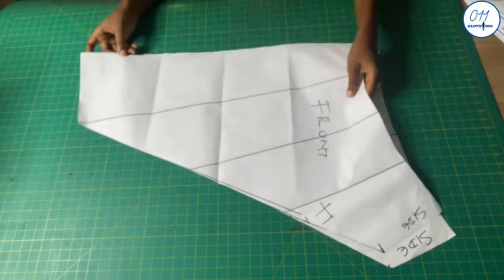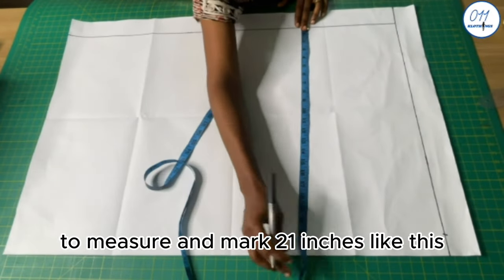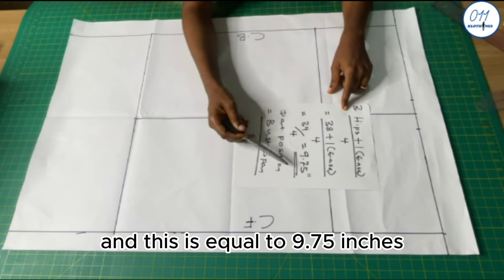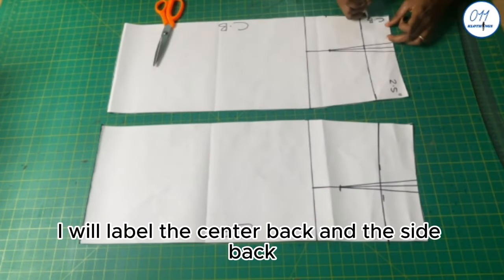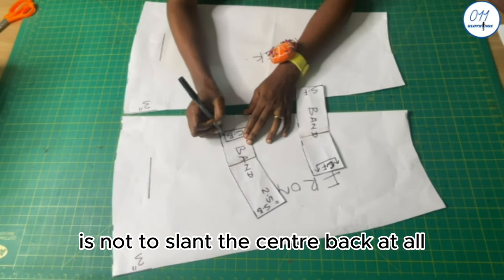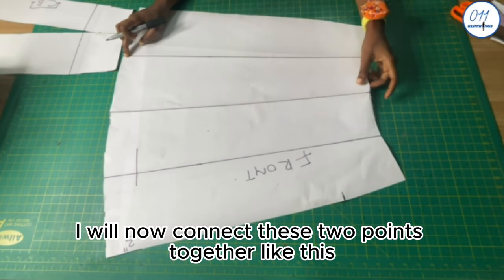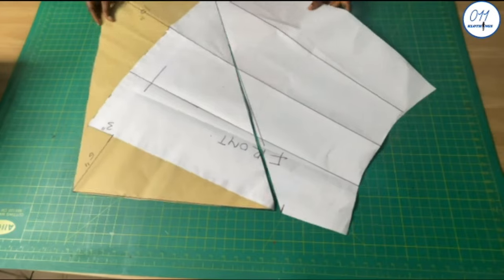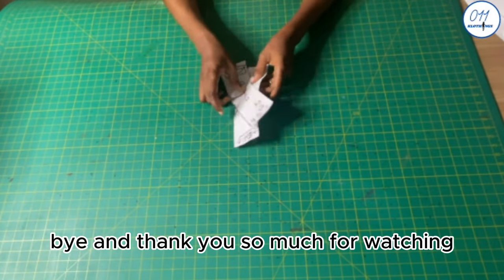HOW TO DRAFT AN ASYMETRICAL A-LINE SKIRT PATTERN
Hello, viewers! This is a detailed tutorial on how to draft an asymmetrical a-line skirt pattern.

Although, I altered both the front and the back basic skirt patterns because this is my first trial; I realized that you only need just the front or the back basic skirt pattern for this skirt design since both the back and the front are identical.

TIMESTAMP:
0:00 - INTRODUCTION
01:24 -  DRAFTING THE BASIC SKIRT PATTERN
05:53 - CUTTING OUT THE BAND FROM THE BASIC SKIRT PATTERN
06:52 - CREATING THE A-LINE FLARE BY CLOSING THE WAIST DART
07:27 - CUTTING OUT THE FULL A-LINE SKIRT PATTERN
09:17 - DRAFTING AND CUTTING OUT THE SIDE CUT
12:54 - SOME IMPORTANT THINGS TO TAKE NOTE OF.
13:50 - CONCLUSION